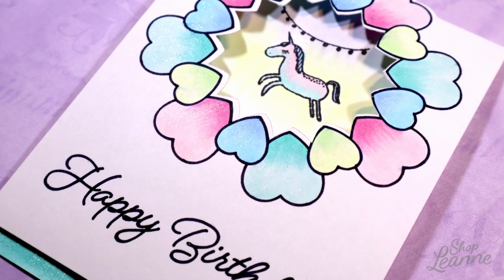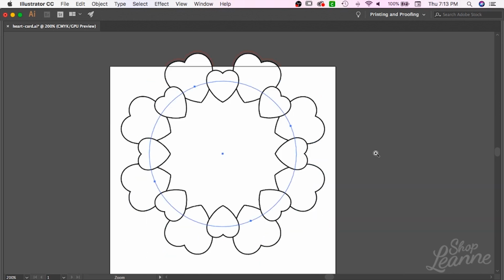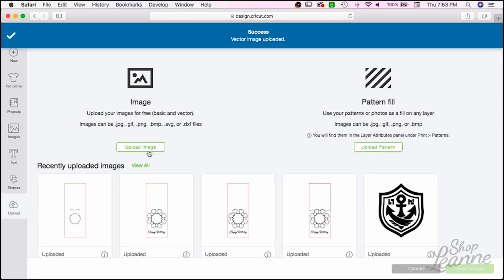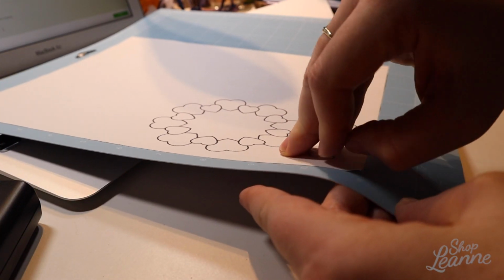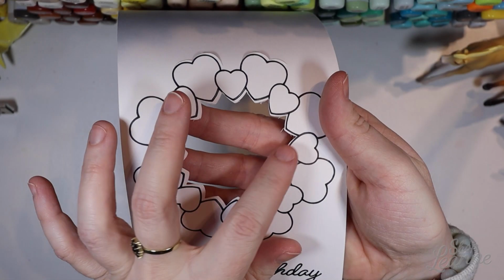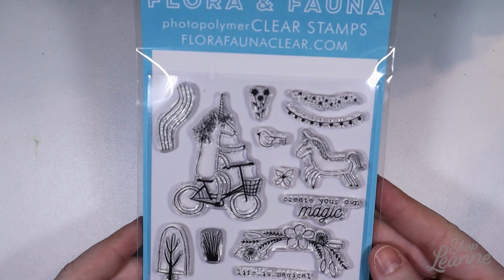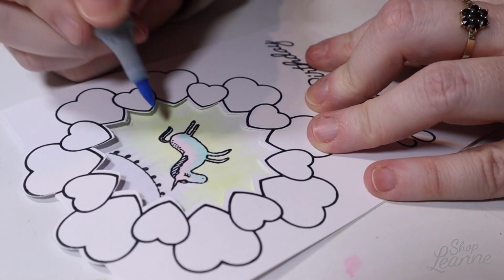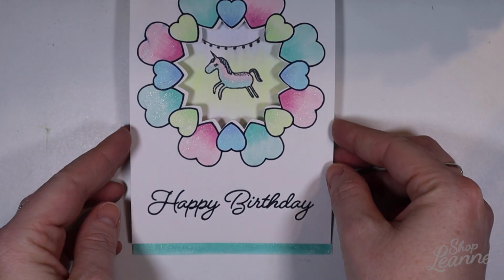Making my FIRST CARD with my new CRICUT EXPLORE AIR 2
This video shows the first project I made using my new Cricut Explore Air 2 - a birthday greeting card! I created the template with a die-cut window and the Cricut marker for printing, in Adobe Illustrator. I'll go over the process I took and what I learned along the way!

SUPPLIES

COPIC COLOURS